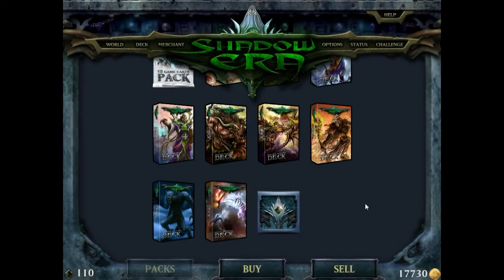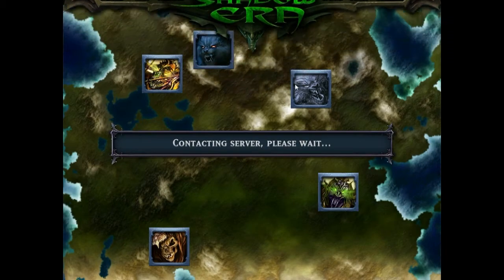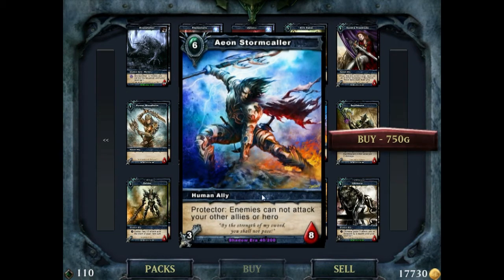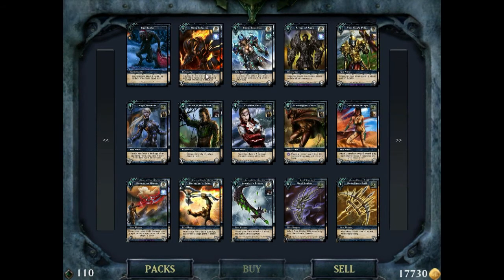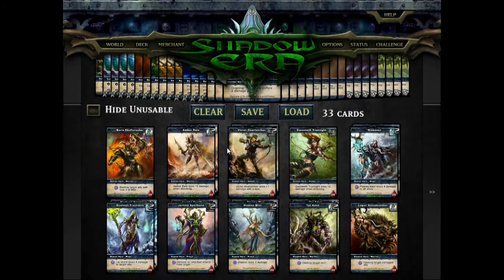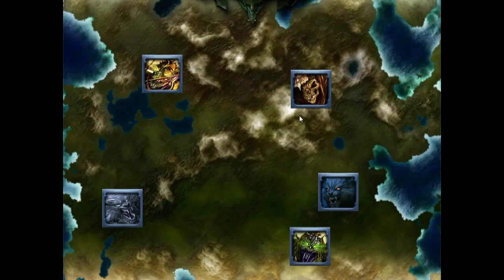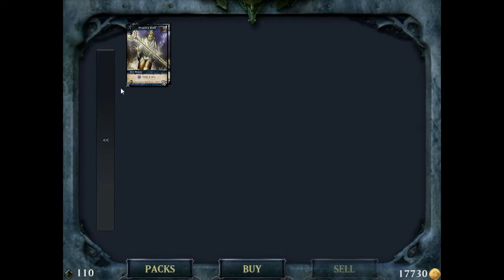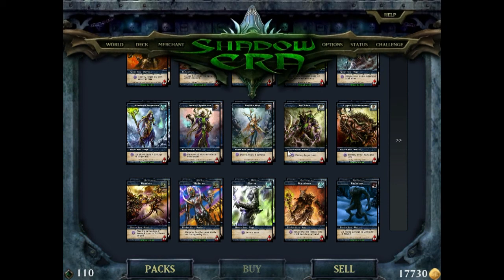Shadow Era Basic Info - Gamepiece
Dave explains the basic options available in Shadow Era.